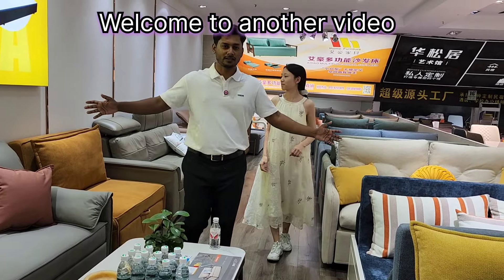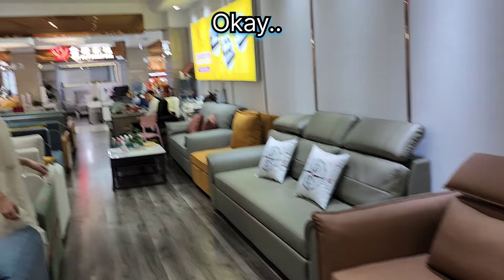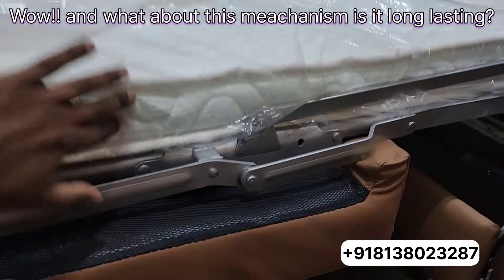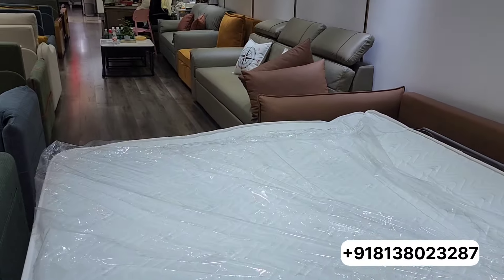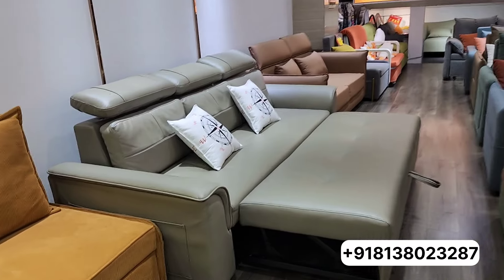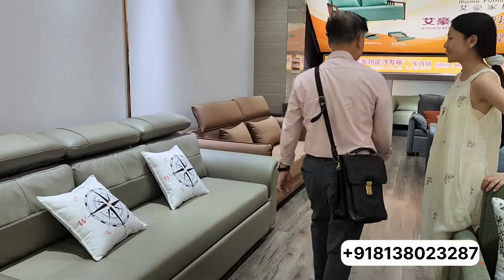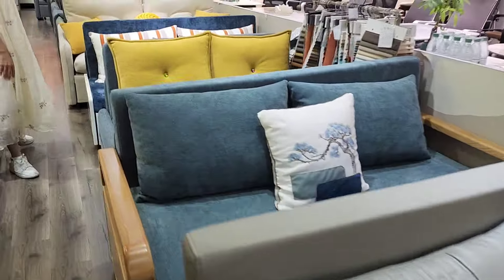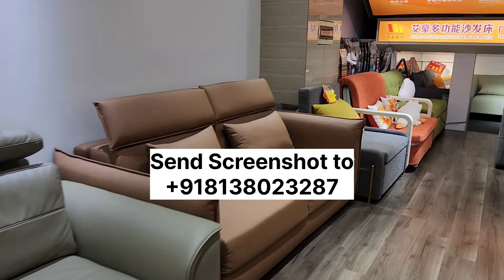SOFA cum BED ?? Quality/price/Delivery time??